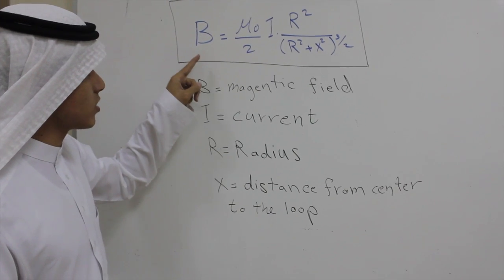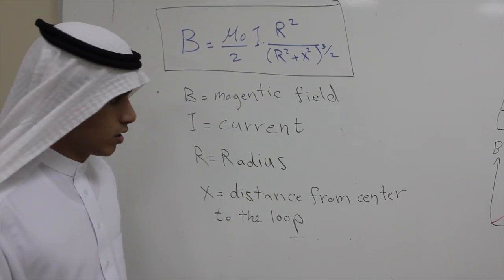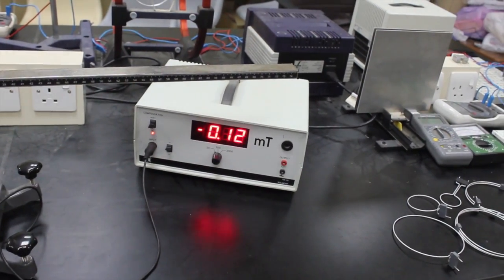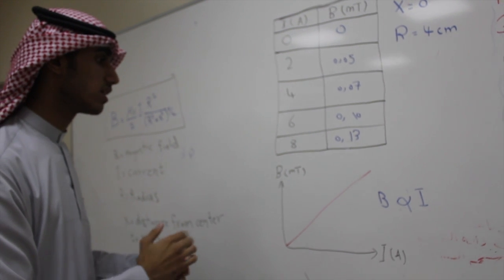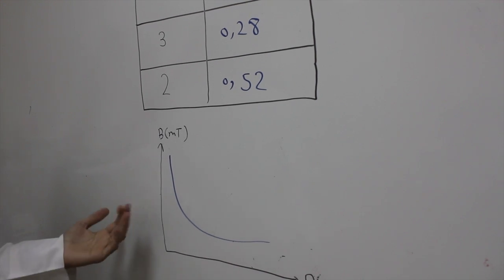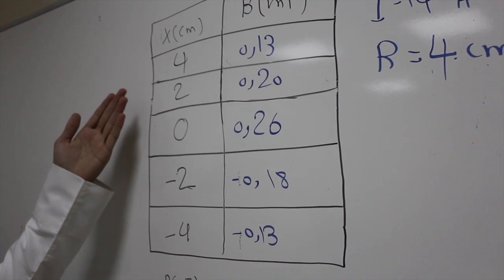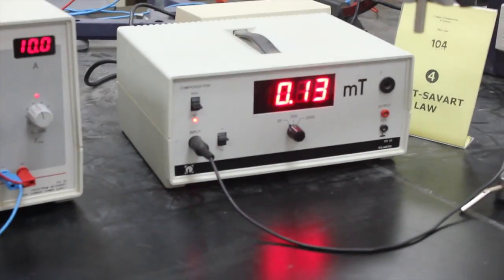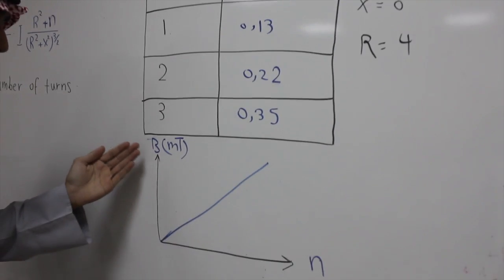BIOT SAVART CIRCULAR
هذه التجربة قام بها الطالبان
1- تميم الحميد
2- تميم القاضي

و هم أحد أبناء كلية الهندسة بجامعة القصيم

و تحت من البروفيسور الدكتور / جمال الدين عطا

نرجو أن تحوز على رضاكم :)

  This experiment carried out by students
Tamem AL-hameed
Tamem AL-qadi

and these are one of the best students in
  Engineering college at Qassim University

And the supervision of Prof. Dr. / Jamaluddin Atta

We hope to gain the satisfaction :)